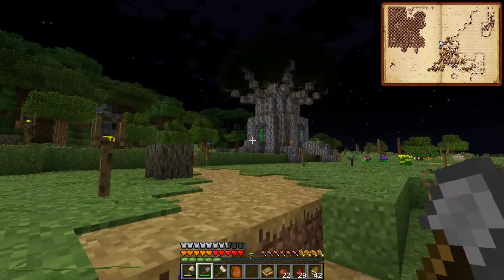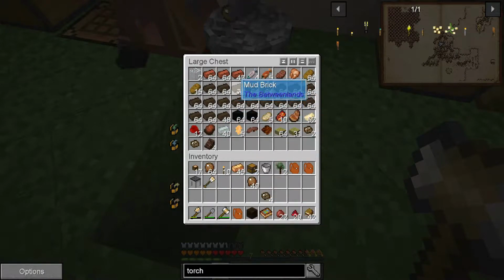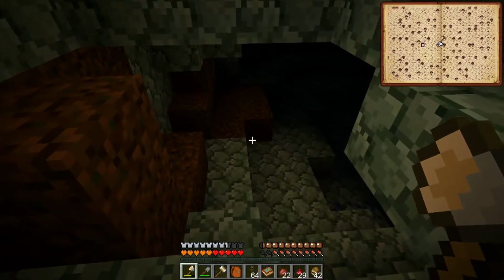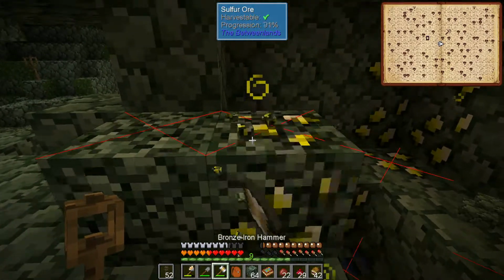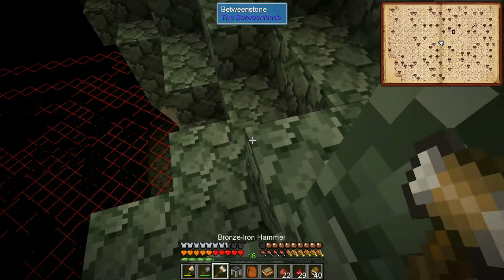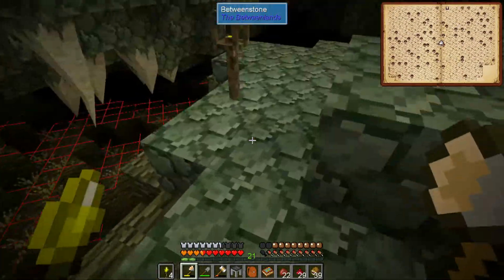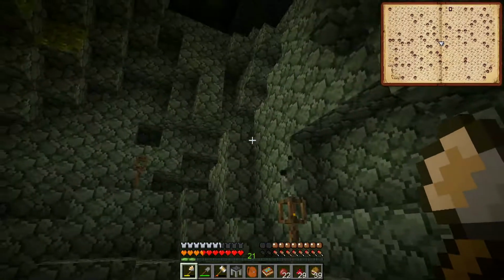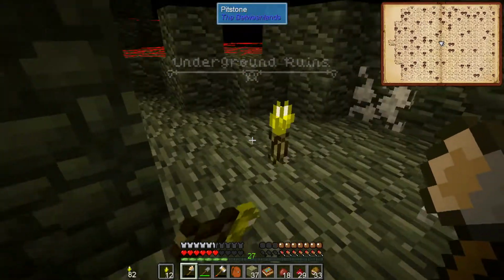SevTech Ep 17: Deeper Into The Betweenlands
Available on the Twitch/Curse Launcher.  SevPack is a 1.12.2 modpack.

This pack is all about progression.  From cave man to the Space Race, hidden ores and hidden recipes, SevTech does not disappoint.